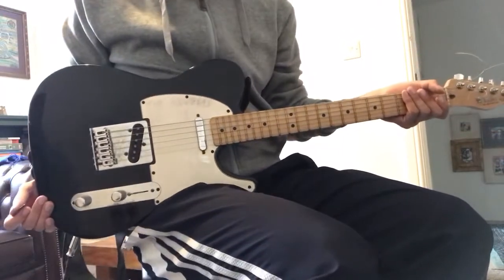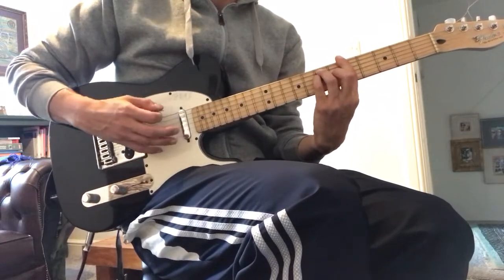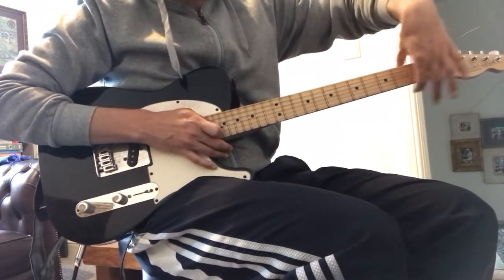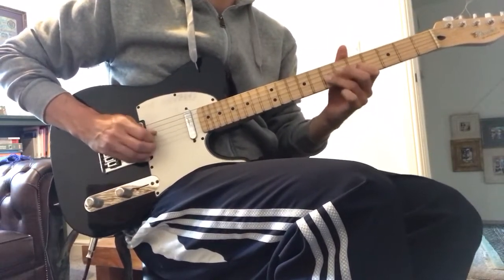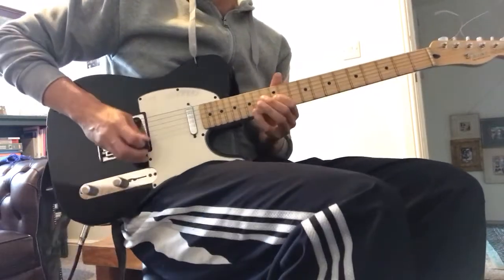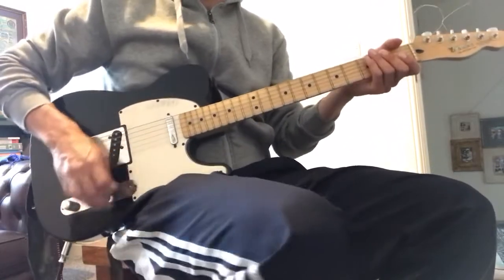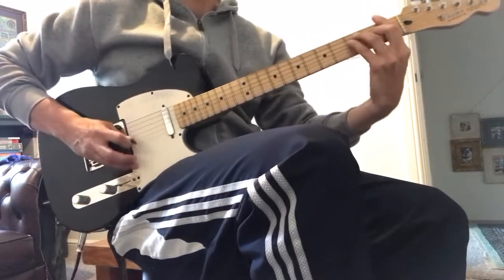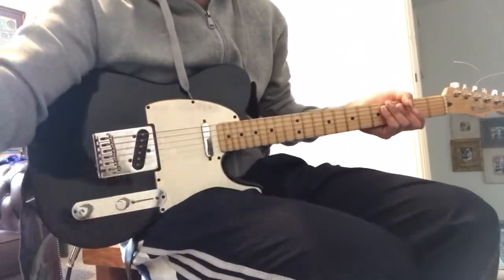Fender Telecaster Review (Should you buy one in 2022?) ** Amazon Link below video **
Fender Telecaster Electric Guitar on Amazon UK
On Amazon USA

It has been pointed out to me that I link to a slightly different type of Telecaster electric guitar than the one I have. Sorry! They're very similar but not the same. But you can't go wrong with telecaster full stop frankly.

Also I didn't explain this in the video but I have an Amazon Associates Account, which is an arrangement with Amazon that if someone buys something from one of your links you get a few % of the sale. I just wanted to make that clear in the interests of transparency, and also make clear that I only recommend things I actually love!

The telecaster electric guitar is now £187 (free delivery) on amazon, not £150. Still a very good deal all things considered. And the Admira classical guitar is now £158 not £150 (but with free delivery) but still a great deal. I do wish Amazon wouldn't change the prices around but there we go ! I'll keep a keen an eye on this and update you on price drops or spikes! :p

NOW! QUICK AMAZON LINKS to the my favourite guitars

Admira Almeria Spanish Nylon String Classical Guitar

Stag-esque Black Steel String Acoustic Guitar

Kala KA-T Mahogany Tenor Ukulele

Johnson Steel String Acoustic Guitar

Black Fender Telecaster Electric Guitar

Multipurpose Padded Guitar Case

QUICK LINKS TO GADGETS IN THE VIDEO

Closest I could find to my Marshall 45 Watt Practise Amp

Boss Digidelay Pedal

Digitech Bad Monkey Overdrive Pedal. Couldn't find the one I use but this is very similar and probably even better

Marshall Vibratrem Vibrato Pedal

Boss Chromatic Tuner Foot Pedal